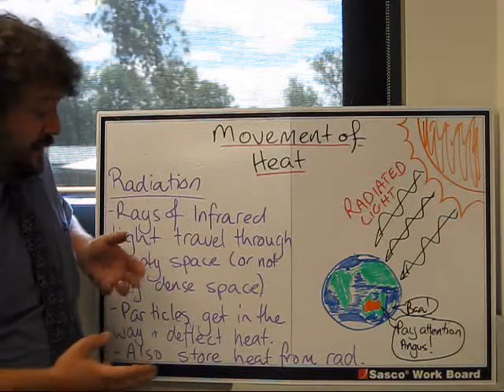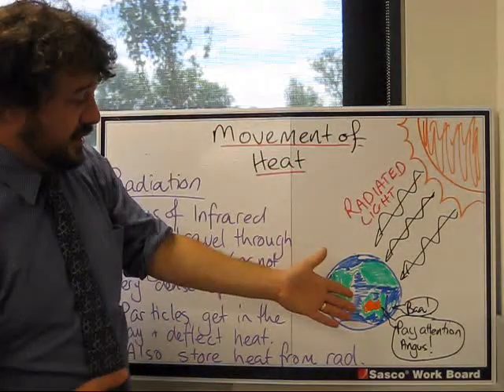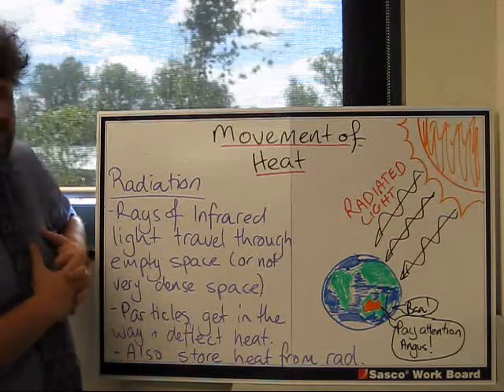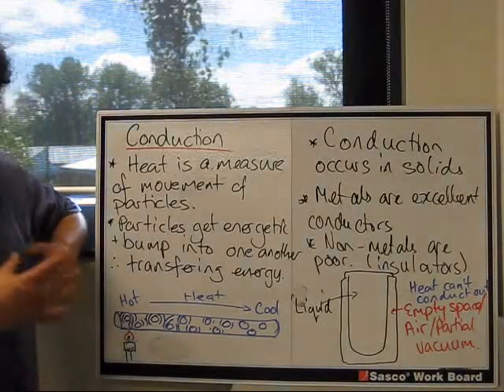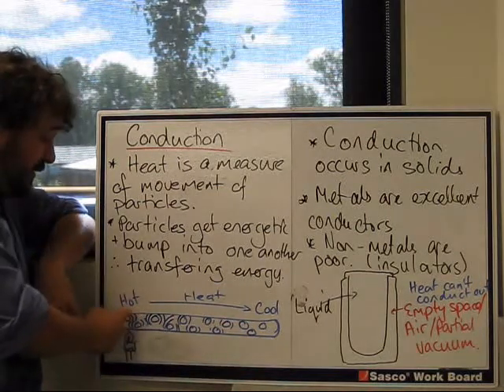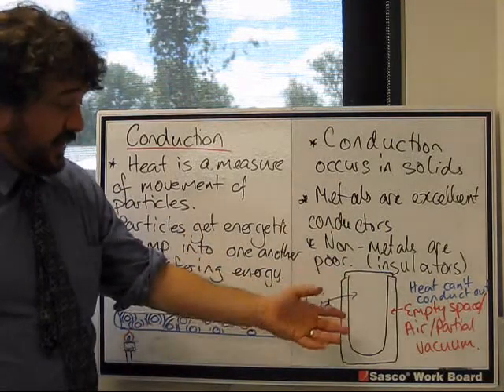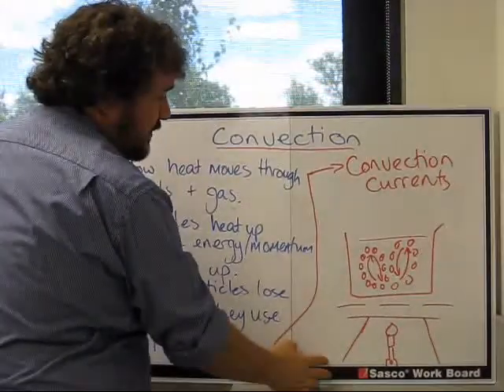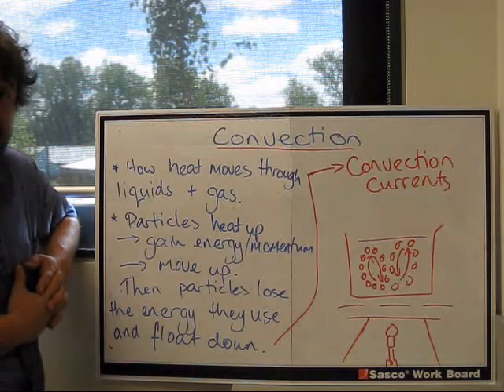Particles and Waves: Conduction convection radiation